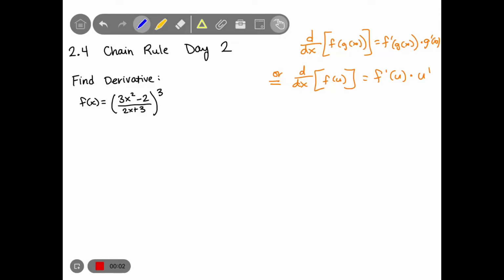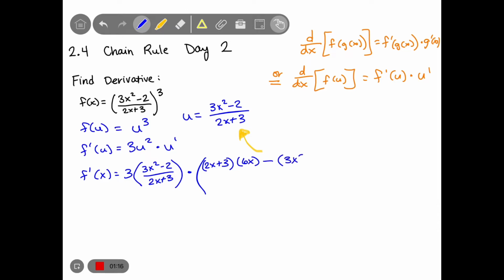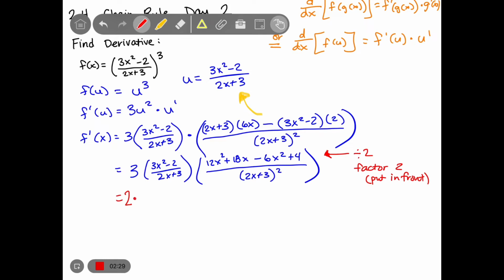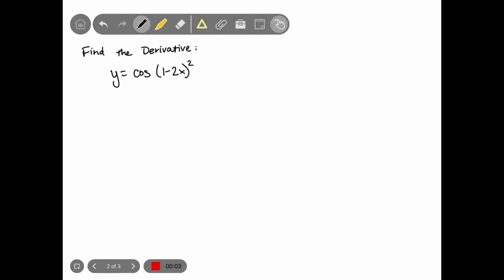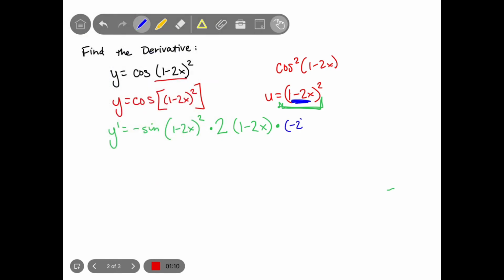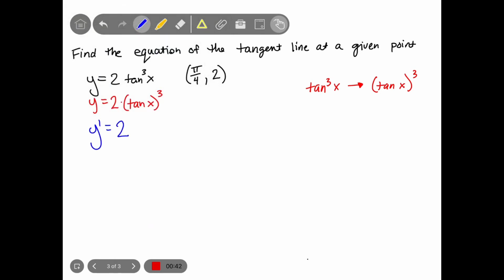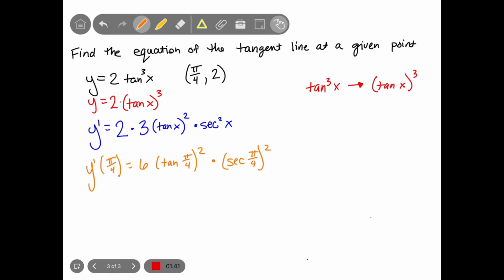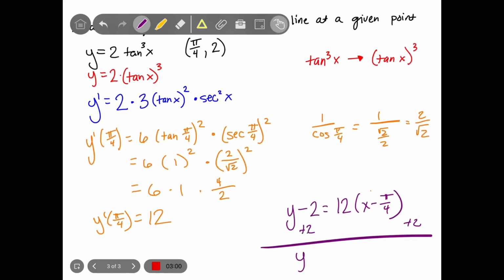Calculus Chain rule day 2